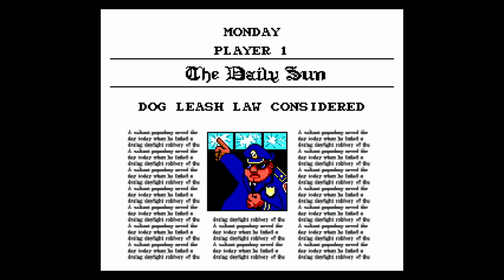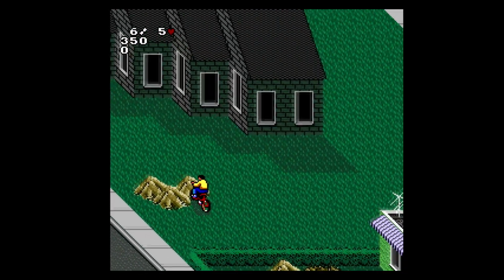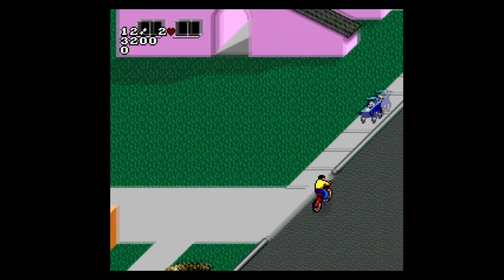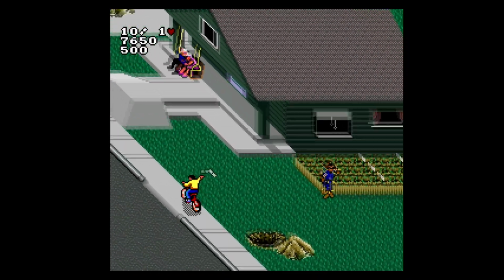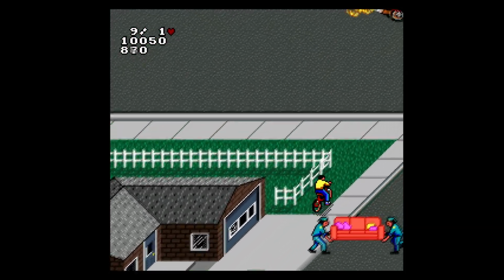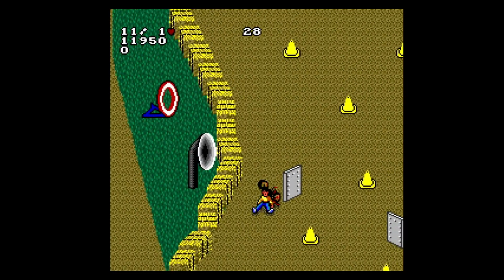Paperboy 2 (SNES) | Reaper's Review 496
I'm going to be open about this: I am not a fan of Paperboy.  Far from it.  But I realized I never explained why, so hence this review.